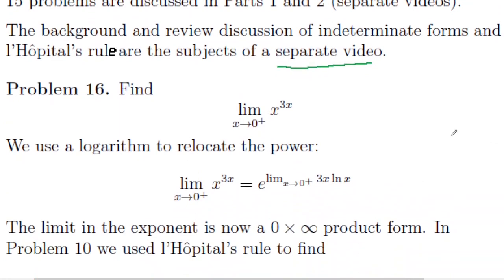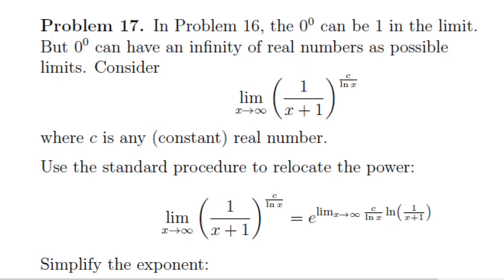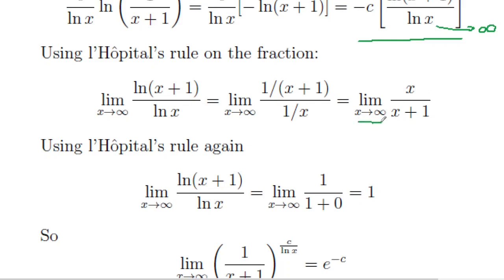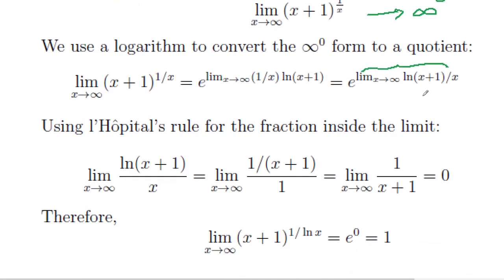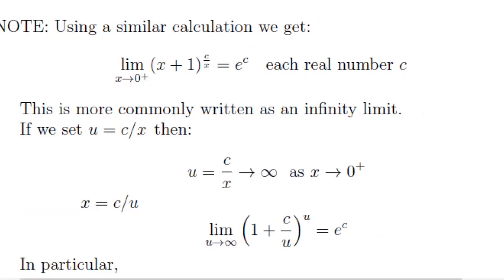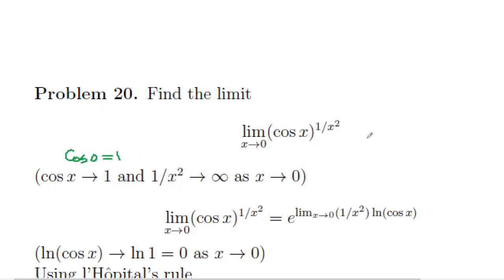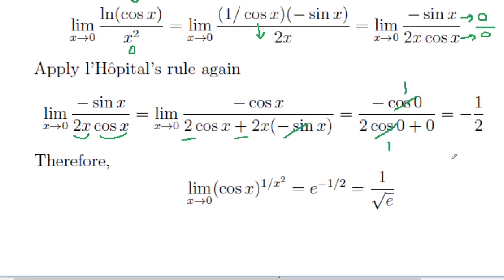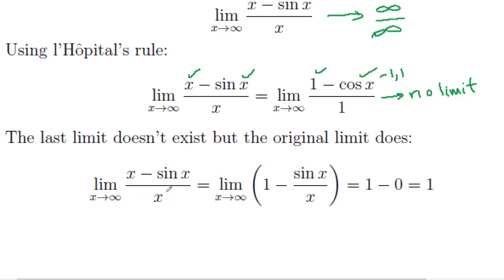L'Hospital's Rule and Indeterminate Forms: Problems and Solutions, Part 3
We solve several problems to illustrate finding limits of indeterminate forms using using l'Hopital's (or L'Hospital's) rule. This video picks up where Part 2 left off and focuses mostly on "power" indeterminate forms.

If you are new to this topic or your knowledge is a little rusty then for maximum comprehension consider first viewing a two-part general discussion video (links below) that has a slower and more explanatory style. Then proceed to Parts 1 and 2 of "problems and solutions" and then to this video.

Indeterminate forms, along with limits and all of calculus are among the deepest **manifestations of infinity**